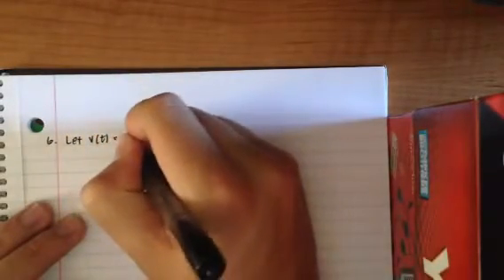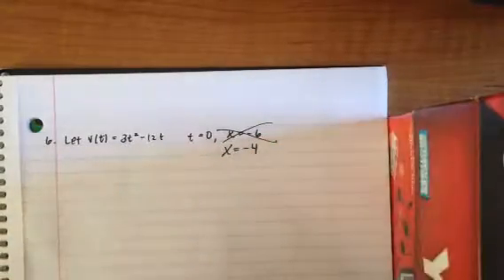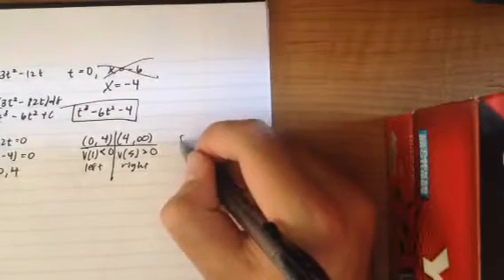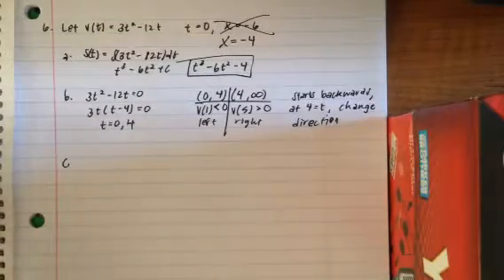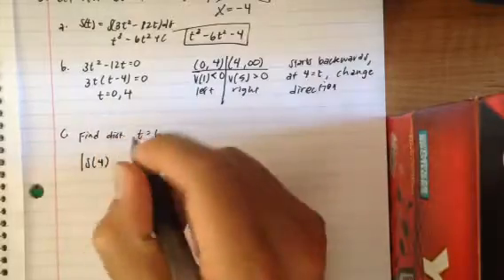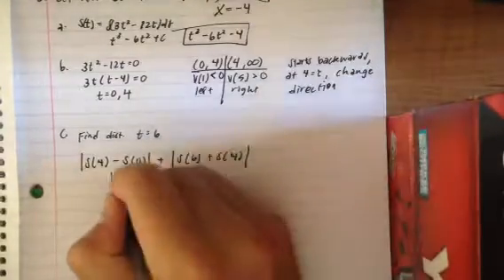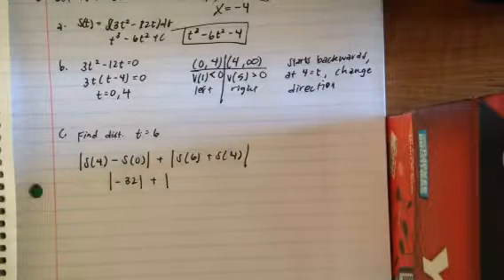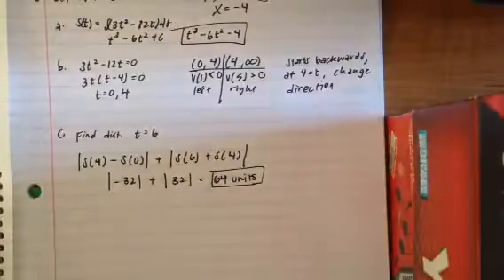Chapter 4 test corrections 6